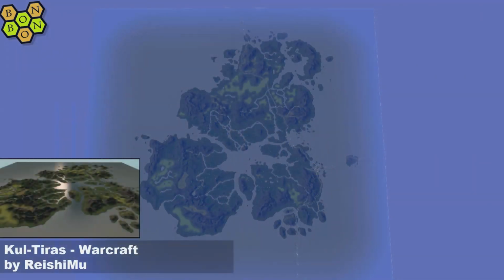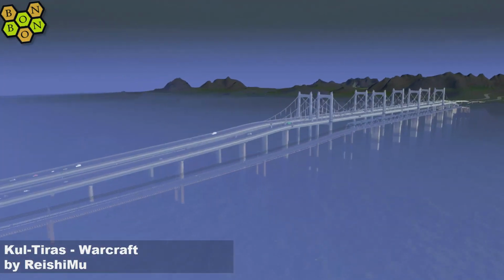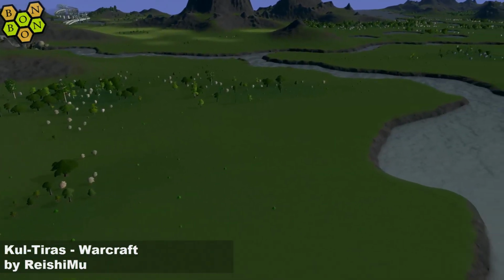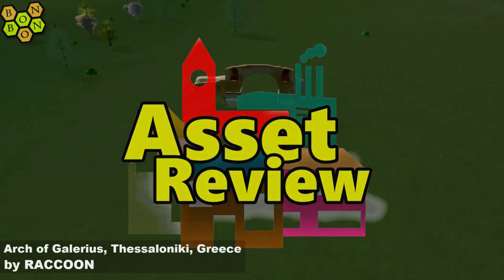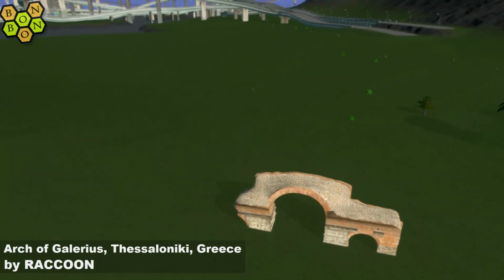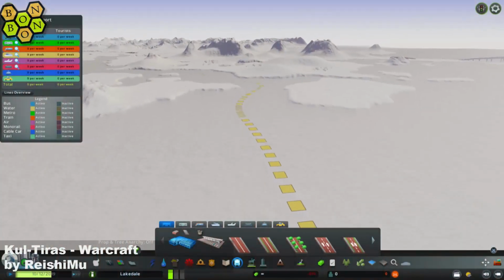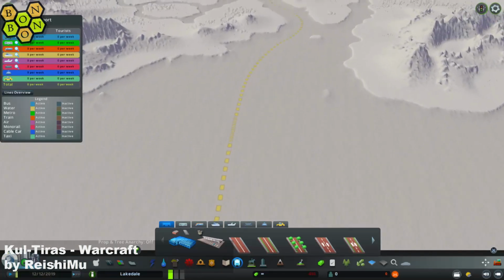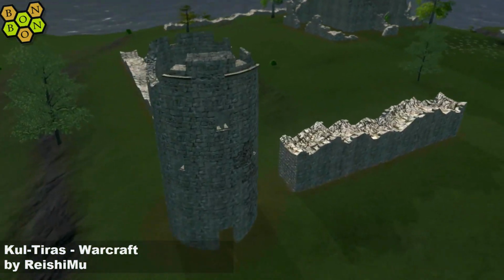CitiesSkylines - What Map - Map Review 650 - Kul-Tiras ~ Warcraft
Today:
Kul-Tiras - Warcraft by ReishiMu